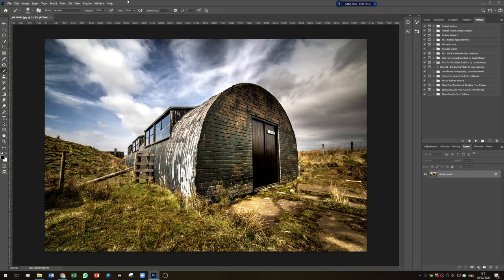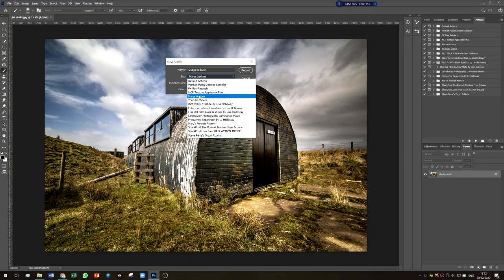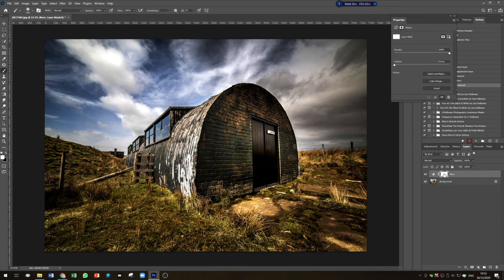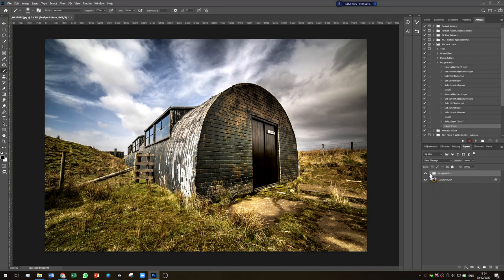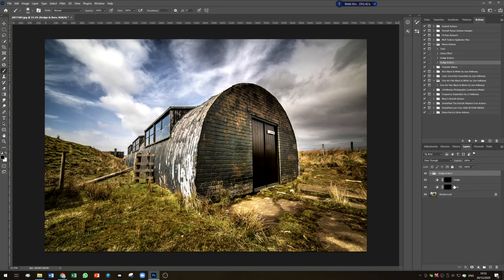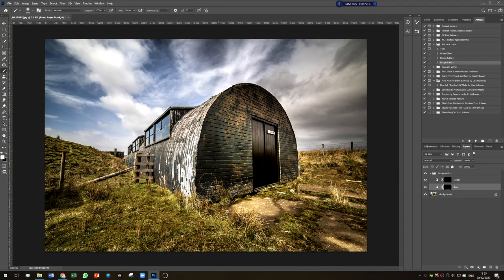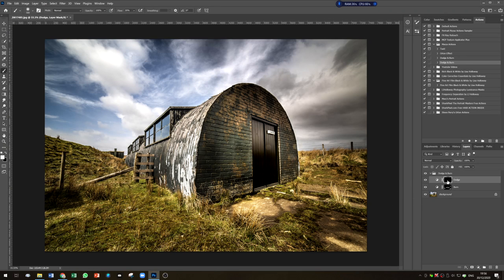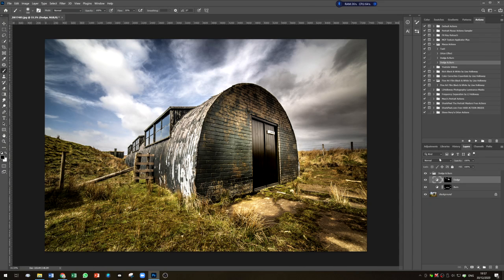Dodge & Burn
In this video you will learn how to set up an Action in Adobe Photoshop to apply Dodge & Burn quickly & easily to your Image.